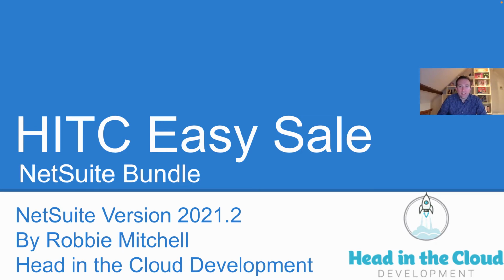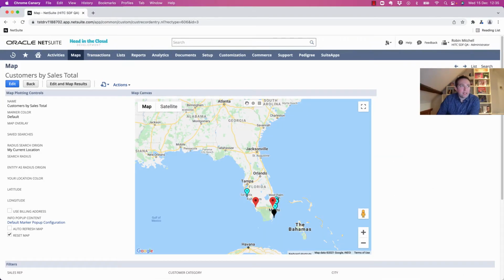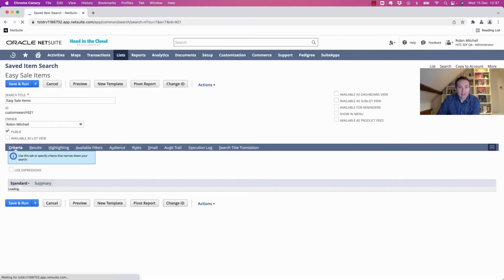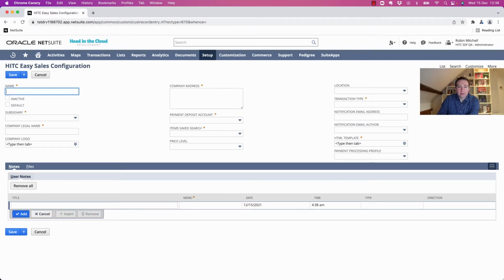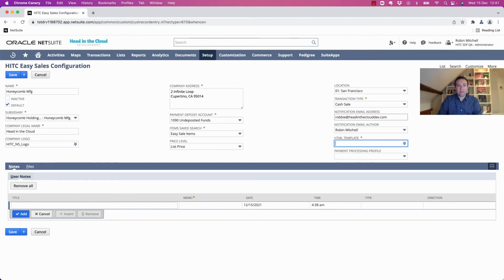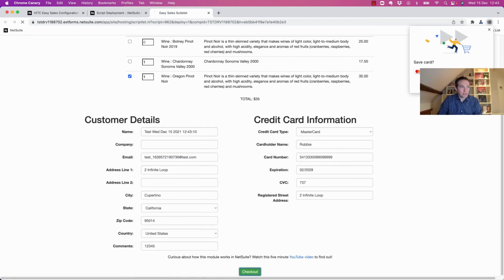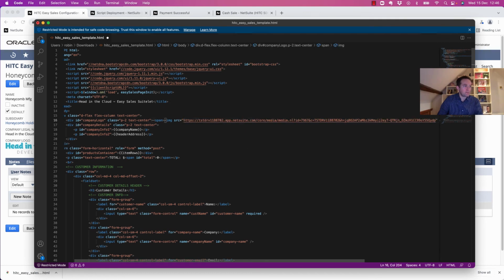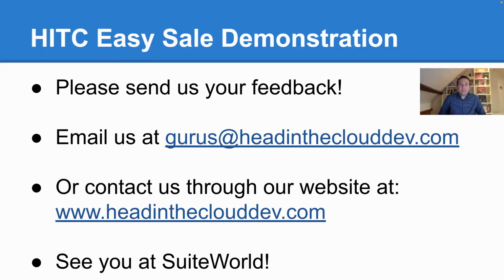Head in the Cloud - Easy Sale NetSuite Bundle Demo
A quick demo of Head in the Cloud's Easy Sale module, which provides a simple single-page eCommerce option for NetSuite.  Walks through how to install, configure, and use the module.